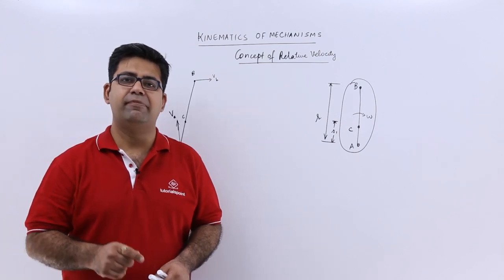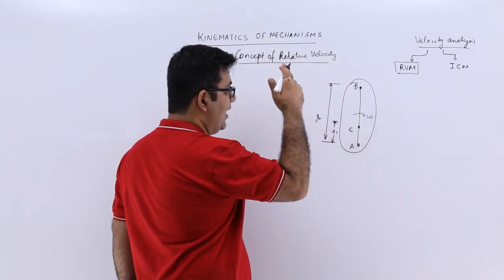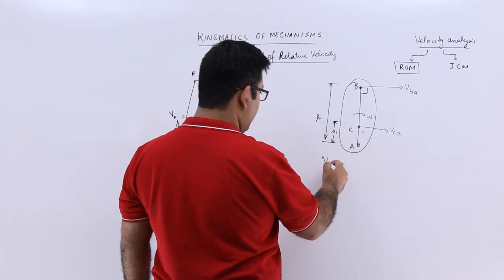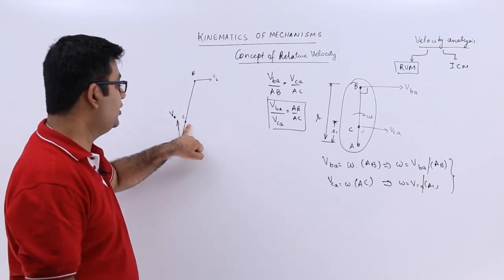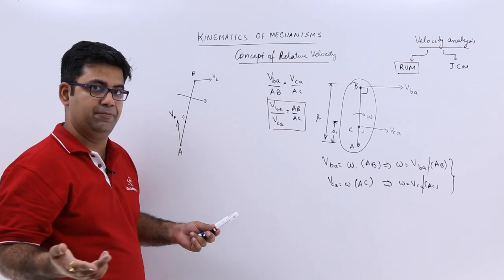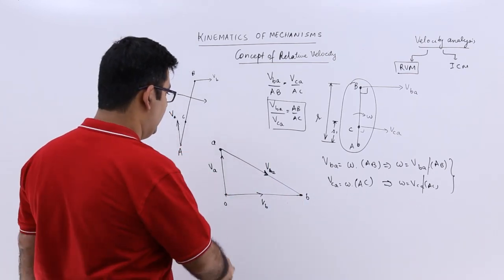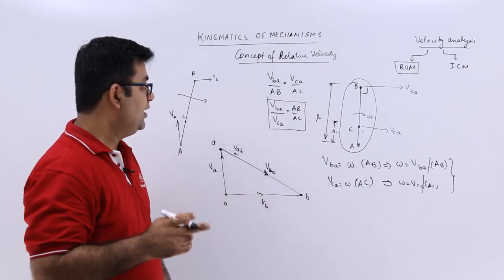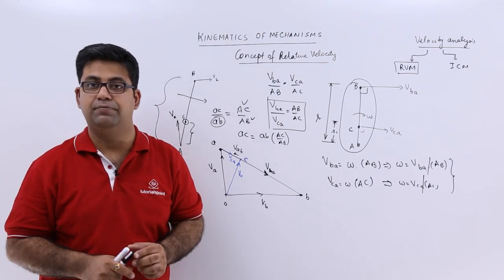Concept Of Relative Velocity